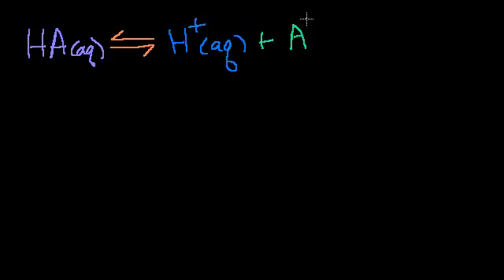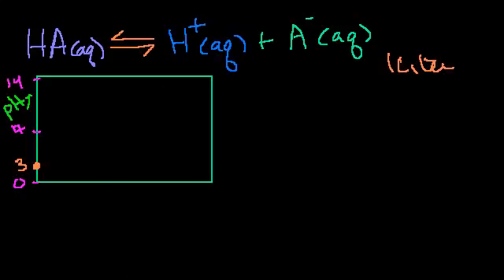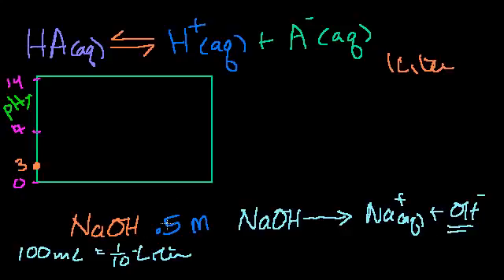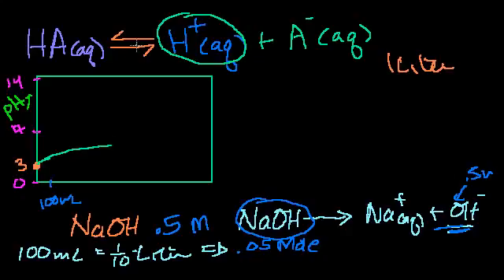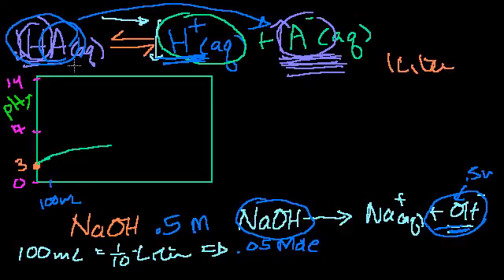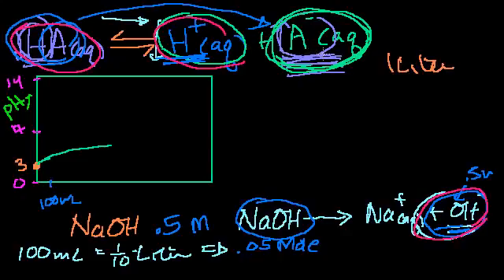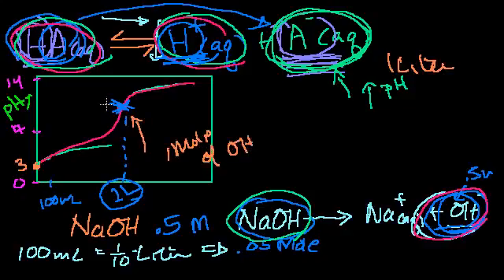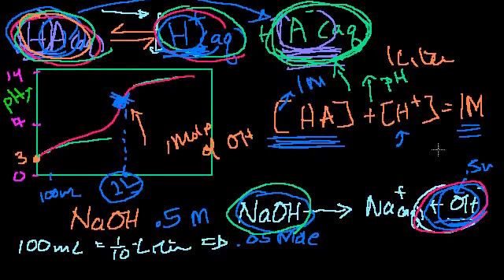Weak Acid Titration